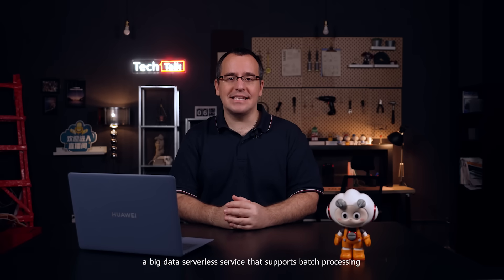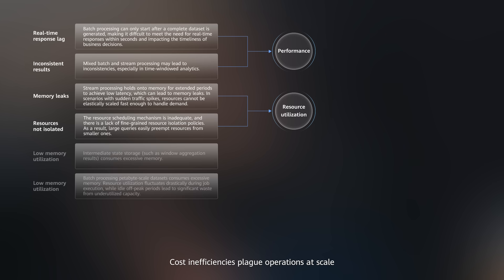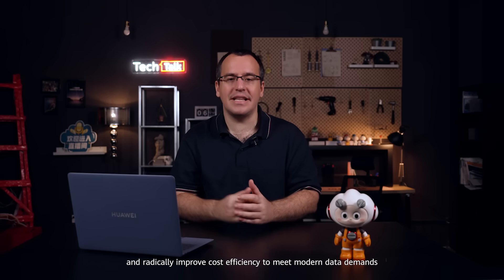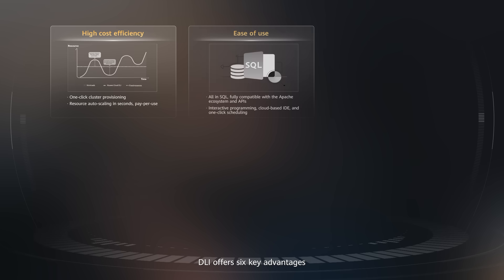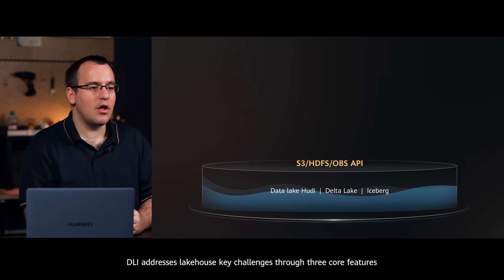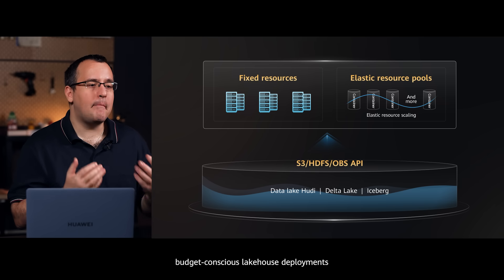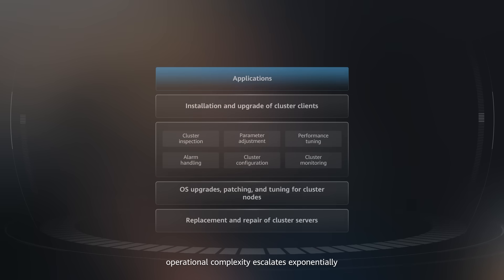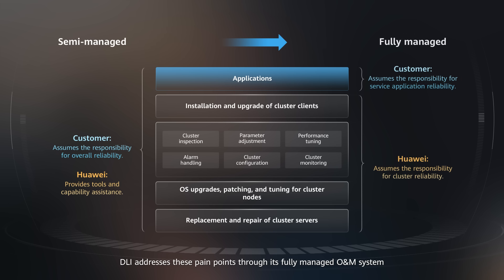Huawei Cloud DLI: Four-Level Deep Optimization Stack Boosts Cost-Efficiency by 20%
Huawei Cloud DLI revolutionizes big data analytics, by being a fully managed, serverless platform, that combines batch processing, stream processing, and interactive analytics in one cost-effective solution.

By eliminating operational overhead while maintaining full compatibility with Apache Spark, Flink, and HetuEngine ecosystems, DLI bridges the gap between Data Lakes, Data Warehouses, BI, and AI workloads.